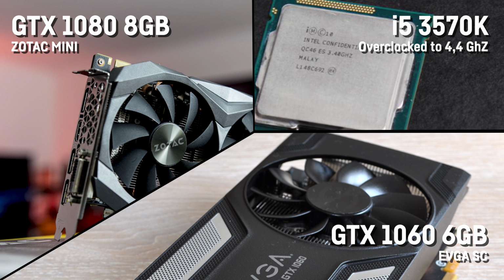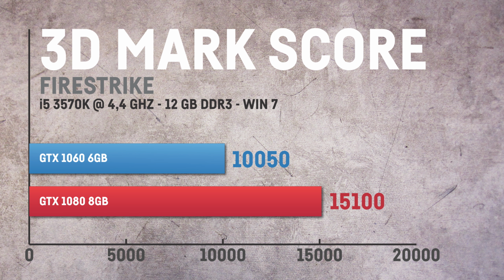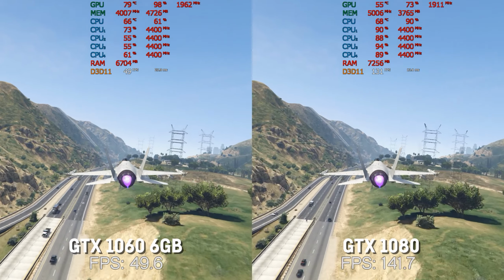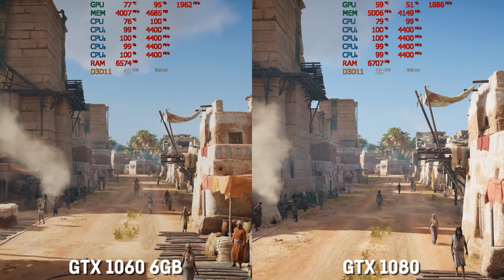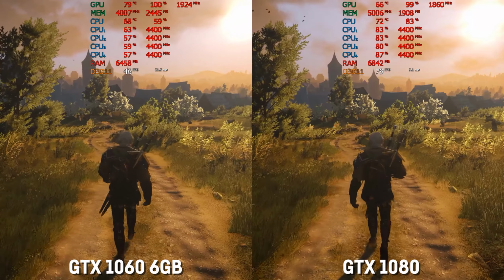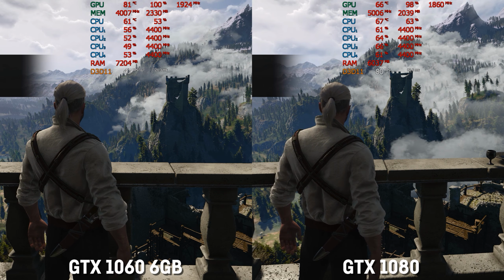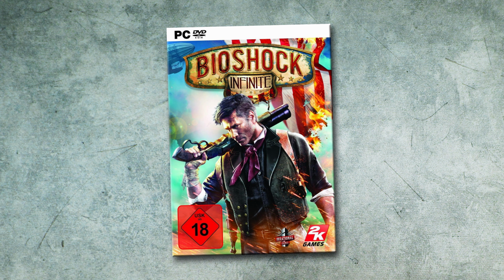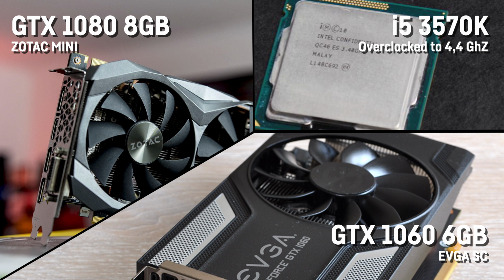GTX 1060 vs GTX 1080 / i5 3570K - 1440p - 5 GAMES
Find out if a GTX 1080 makes sense if combined with an old i5 3570K compared with a GTX 1060 6GB. Benchmark of 5 Games and 3D Mark Scores.

01:41 3D Mark Results
02:12 GTA 5
04:40 Assassins Creed: Origins
06:34 Witcher 3: The Wild Hunt
09:01 PUBG - Playerunknown's Battlegrounds
10:53 Bioshock Infinite

Benchmark System specs:
CPU: i5 3570K @4,4 GHz (4400 MHz)
Cooler: Scythe Mugen
GPUs:
- EVGA GTX 1060 6GB SC (Stock clock settings)
- ZOTAC GTX 1080 Mini (Stock clock settings)
MB: MSI Z77A
PSU: Corsair 550W
Ram: 12GB Kingston DDR3 1333 Mhz
System: Windows 7

Resolution in all Games: 2560 x 1440 @ High to Ultra Settings

Overclock CPUs at your own risk!

I recorded these videos with NVIDIAs Shadowplay which reduces the Framerate by around 2-4 FPS.